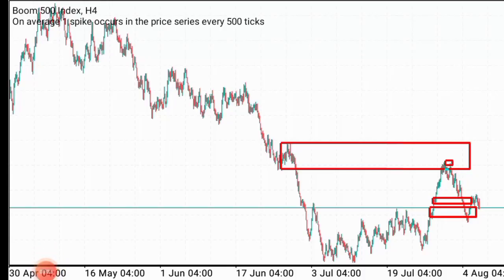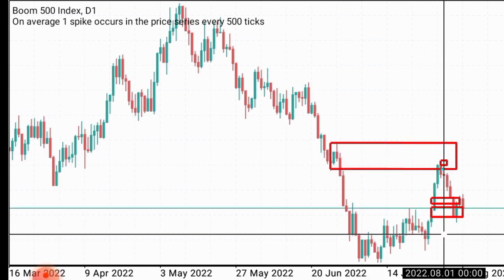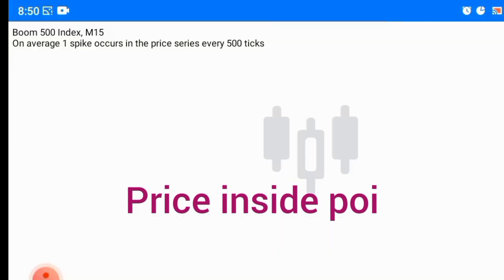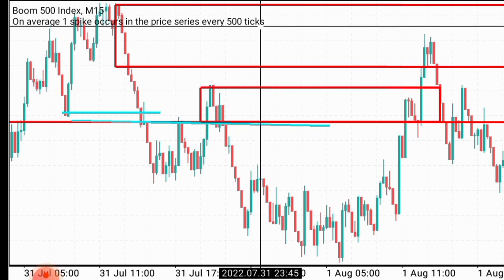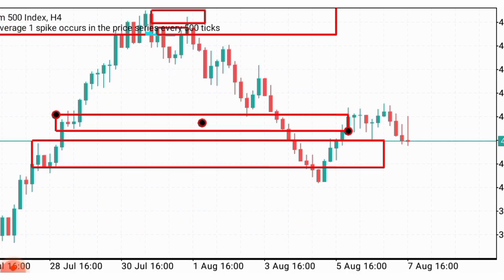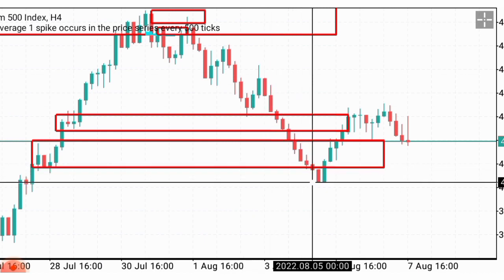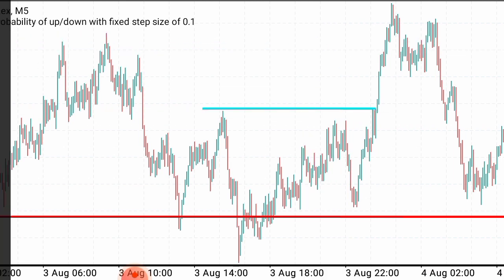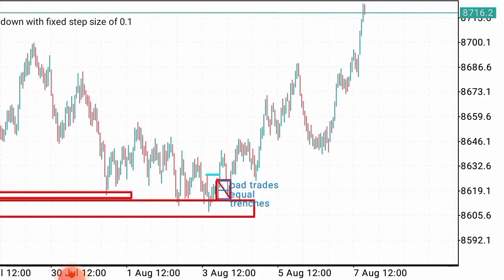How to trade reversal strategy 99 percent accurate sniper entry boom and crash, vix 75 currency pair